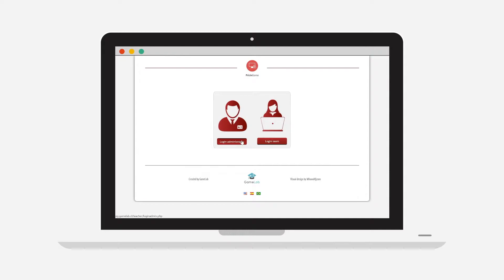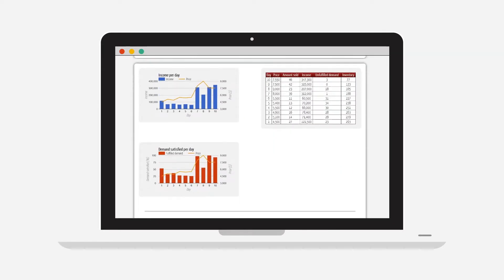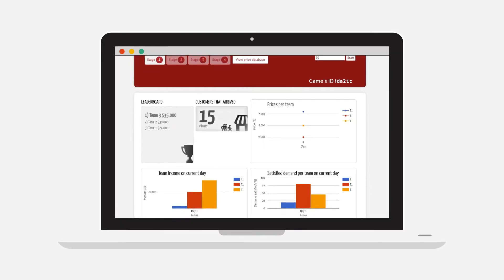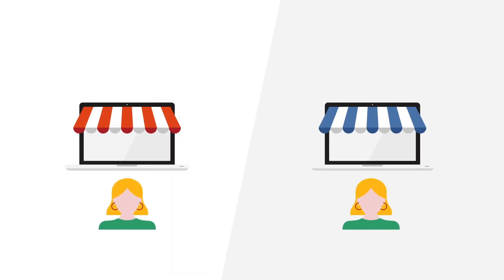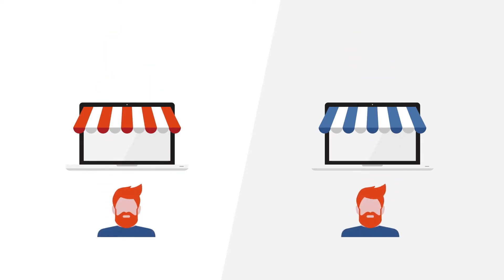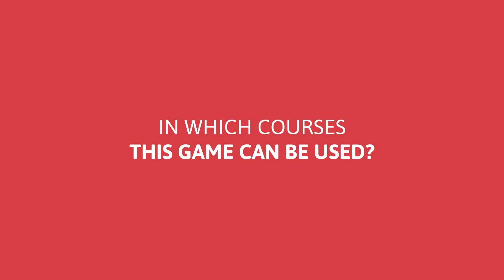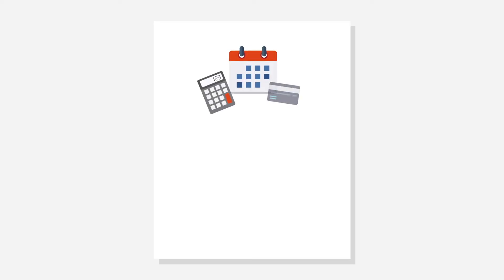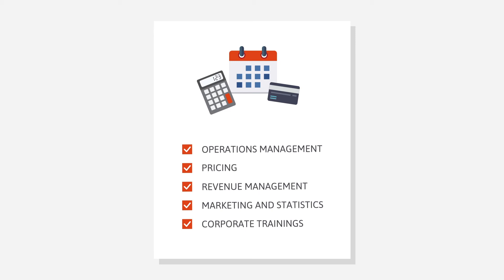PricinGame - Revenue Management simulation by GameLab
The PricinGame is a serious game used to teach revenue management and pricing.